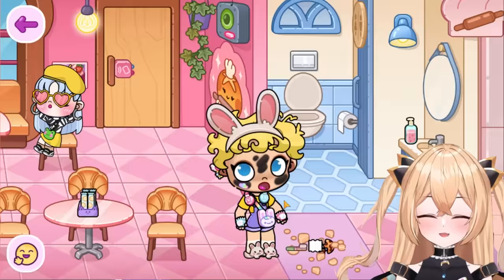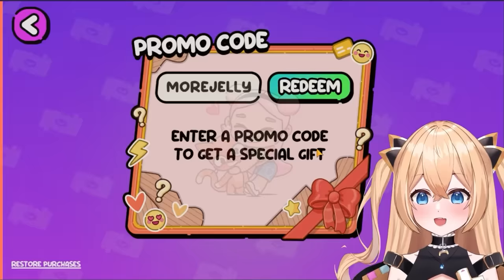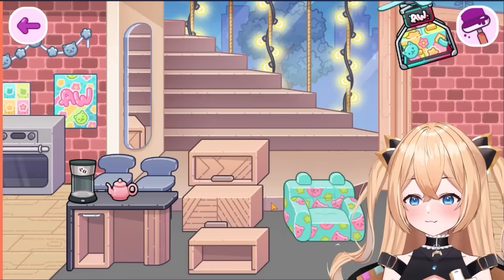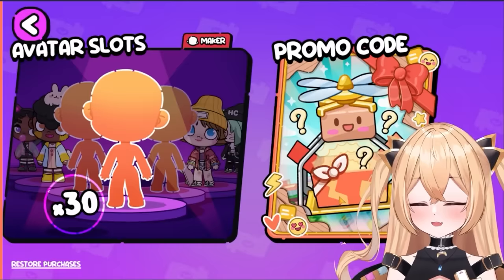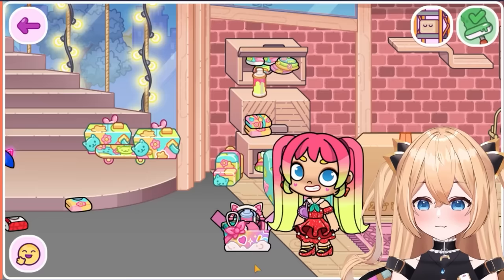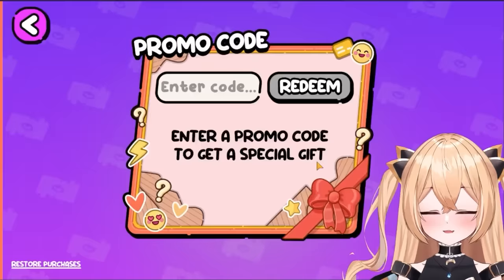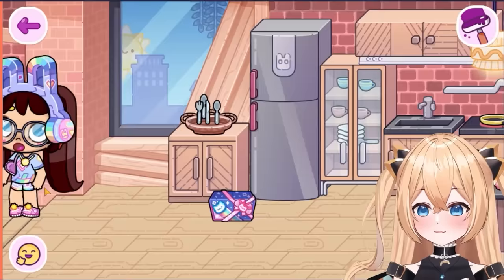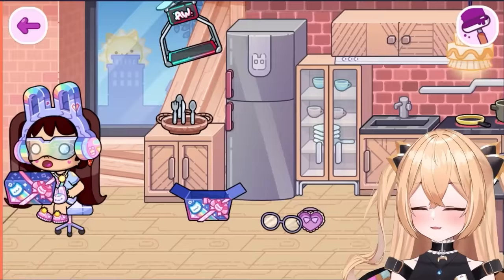*NEW* PROMO CODE in AVATAR WORLD (+ All Promo codes for 2024) 💖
Hii Im Potato! and Potato is a MEAT not a Vegetable! 🥔💖AWOOGA!